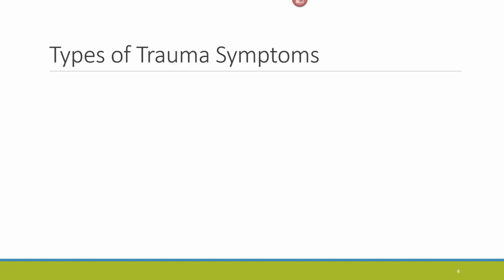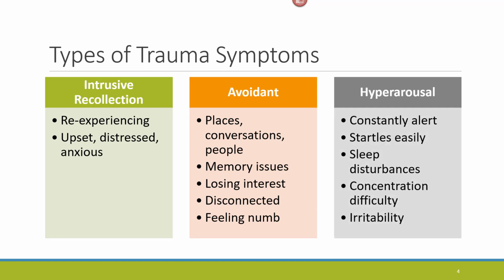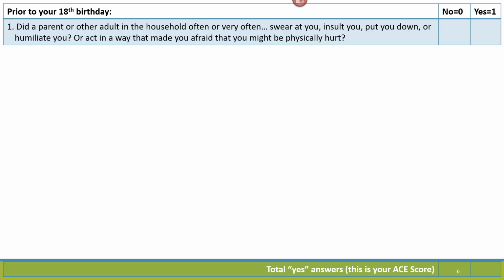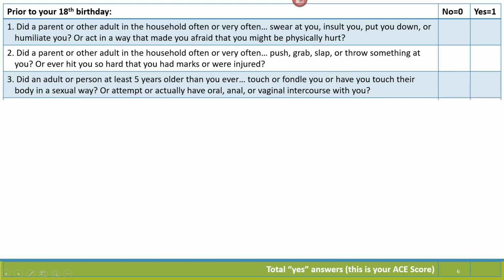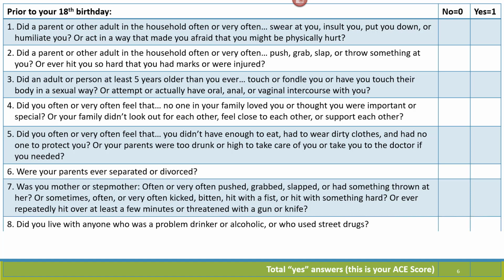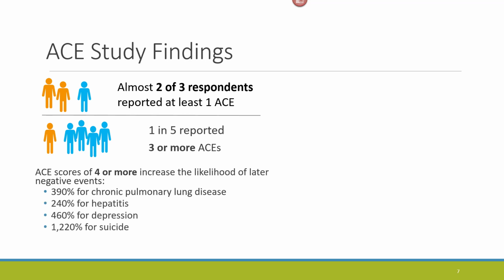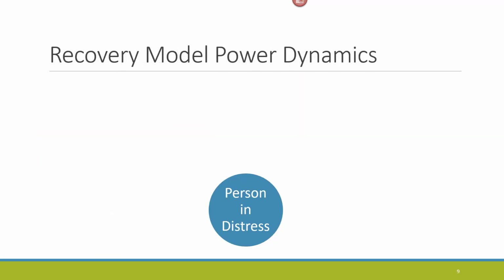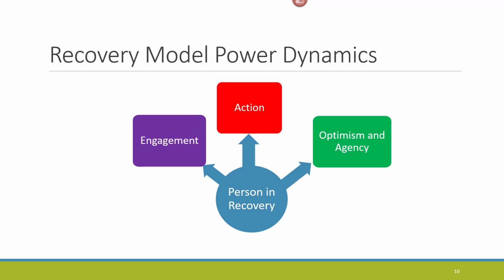Hogg Foundation Recovery 3 2 Trauma Informed Care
This video looks at the symptoms of trauma, how trauma is measured, how recovery and trauma informed care differ from the medical model of treatment, and provides an example of a school that implemented a trauma informed model.  It's part of the Hogg Foundation's efforts, implemented by DR. Richard Hoefer at the University of Texas at Arlington's School of Social Work, to spread knowledge about and promote the recovery model of practice in mental health and substance abuse services.